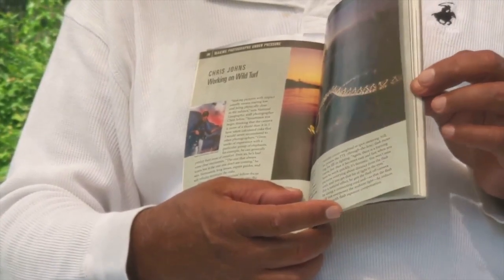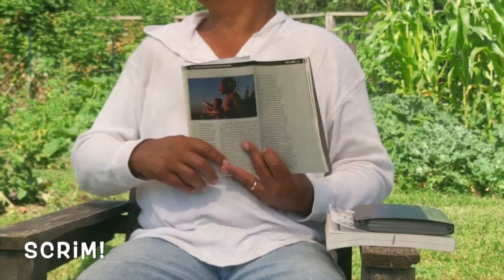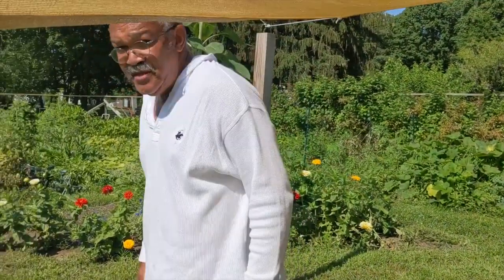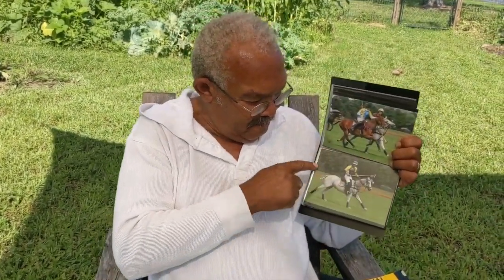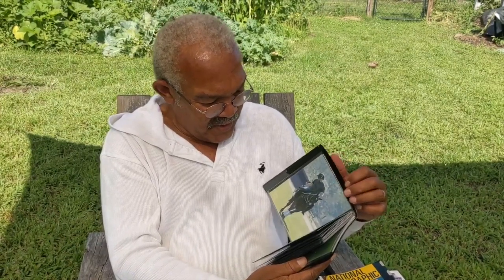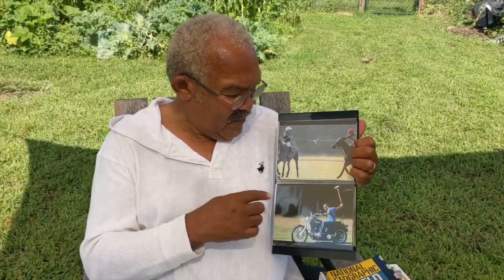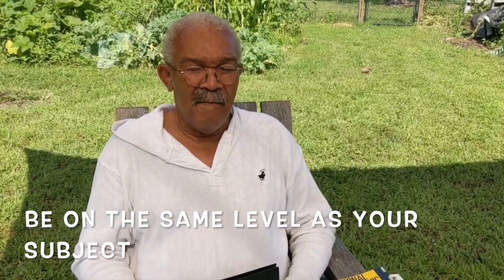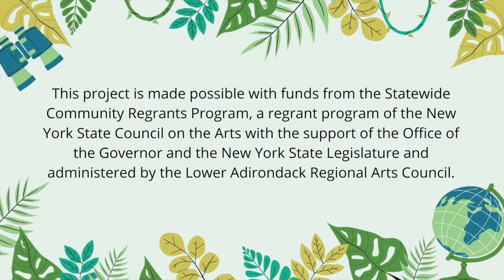Farm Photography for Kids #1 - Intro to Photography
Part 1 of 5 of our Virtual Farm Photography for Kids Series taught by professional photographer, Clifford Oliver.

This project is made possible with funds from the Statewide Community Regrant program, a regrant program of the New York State Council on the Arts with the support of the Office of the Governor and the New York State Legislature and administered by Lower Adirondack Regional Arts Council.